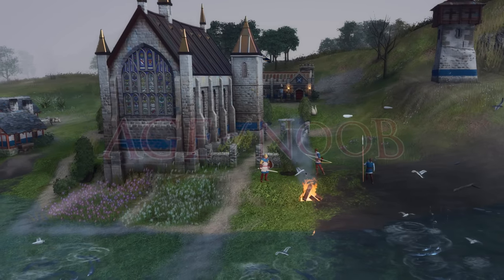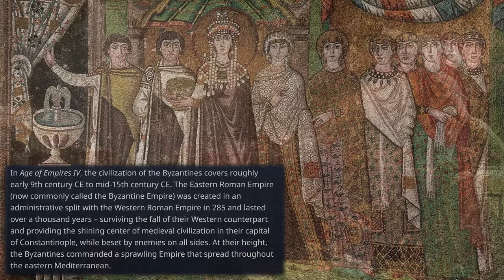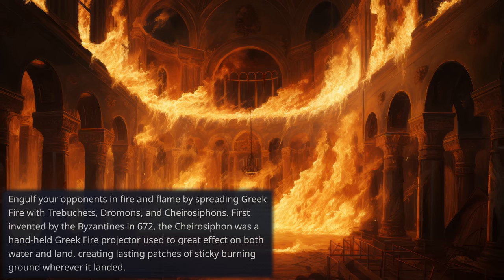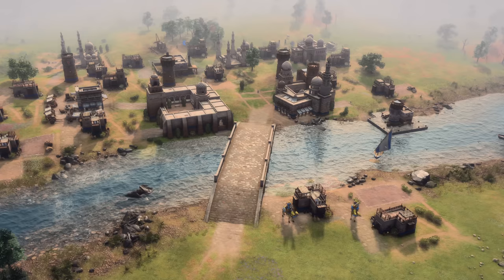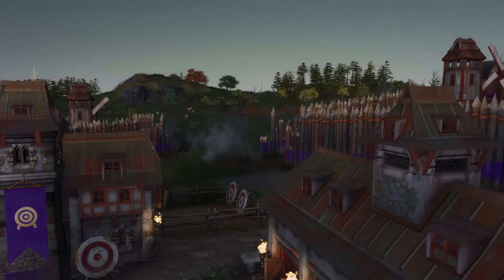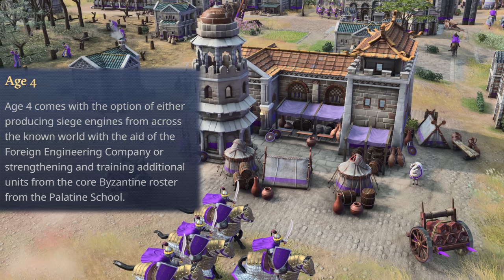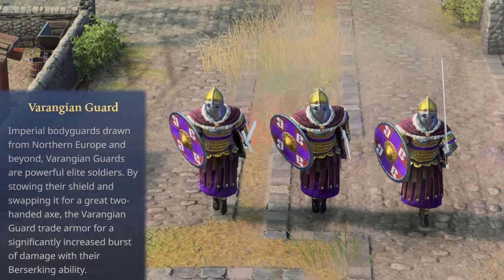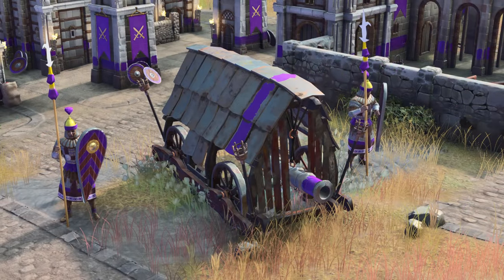Byzantines — New AoE4 Civ Summarized!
New details for the Byzantines civilization went live on the official Age of Empires website, so let's take a closer look!
0:00 — Intro
0:30 — Byzantines Civ Summary
0:59 — Byzantines Timeframe in AoE4
1:30 — Olive Oil
1:55 — Cisterns & Aqueducts
2:08 — Greek Fire
2:28 — Olive Oil Details
2:41 — Mercenaries
3:15 — Cisterns & Aqueducts Details
5:05 — Age I of Byzantines
5:25 — Age II of Byzantines
5:45 — Age III of Byzantines
6:04 — Age IV of Byzantines
6:22 — Trebuchets & Dromons
7:02 — Cataphracts
7:27 — Varangian Guards
7:45 — Limitanei
8:25 — Cheirosiphon
8:54 — Difficulty & Summary
9:34 — Conclusion
9:56 — Outro